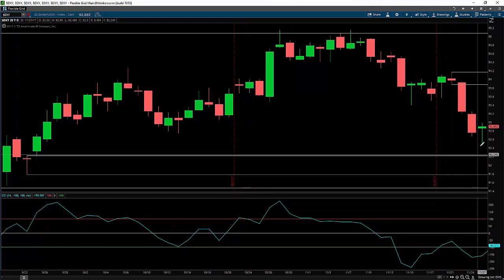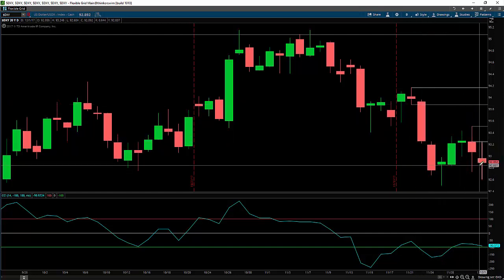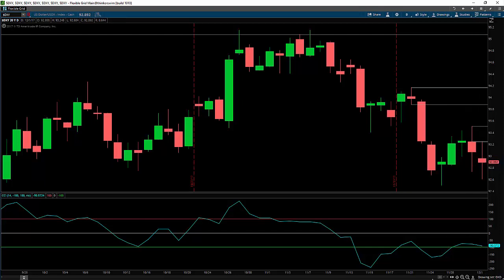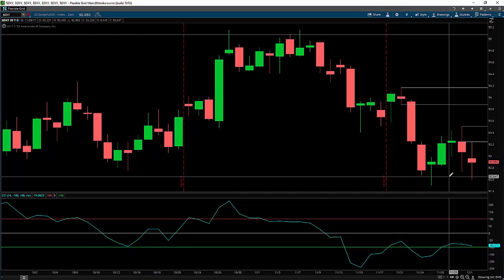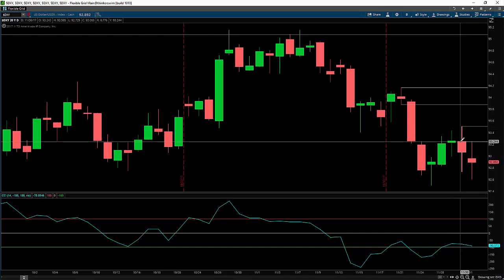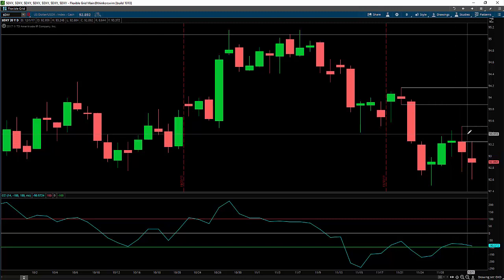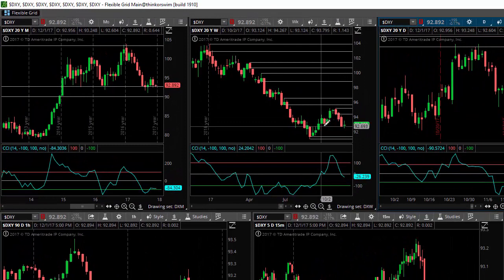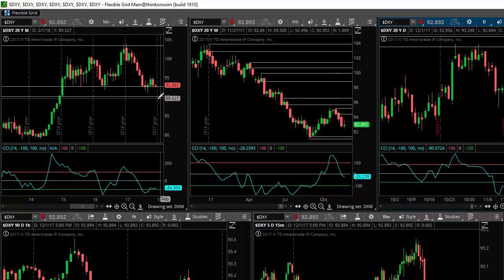Where Is The Dollar Going Next? (3 December 2017)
Learn how to read the market like a professional trader by taking this training: